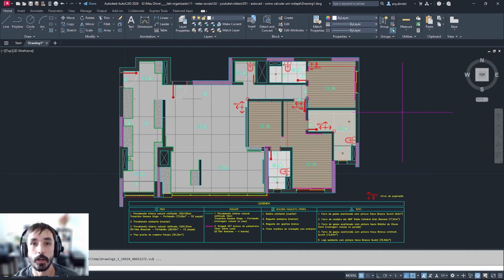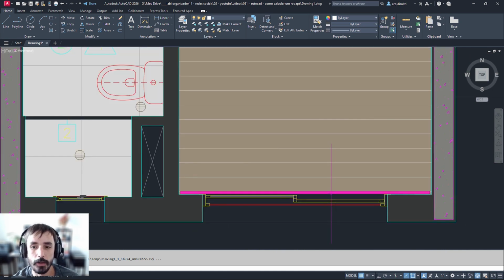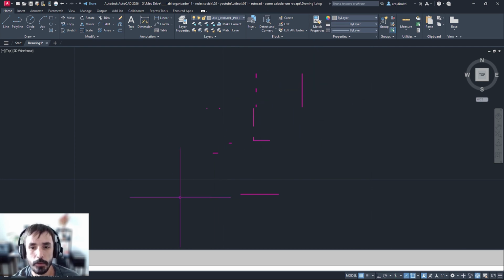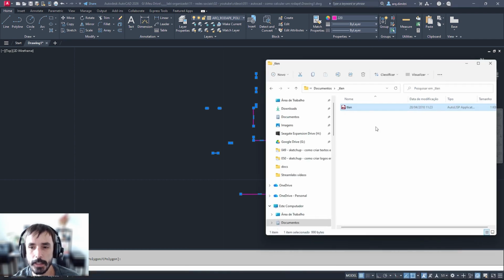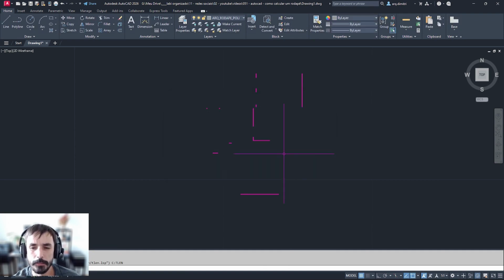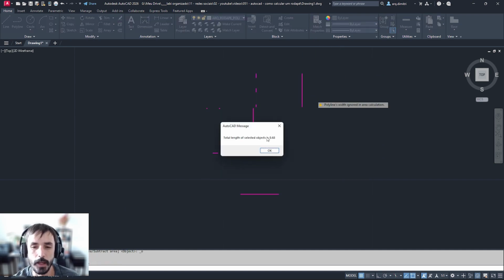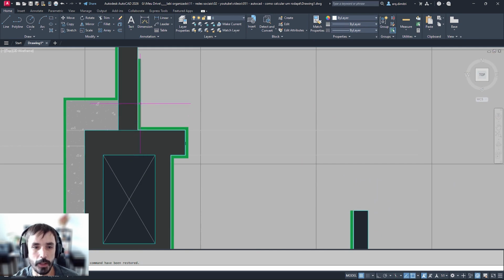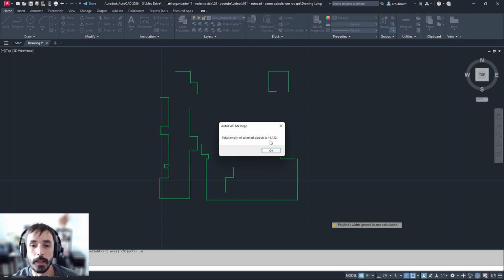autocad | how to calculate baseboards in seconds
Learn how to calculate baseboards in seconds in AutoCAD using a LISP file!
In this tutorial, you’ll discover how to quickly sum the lengths of multiple lines and polylines, making it much easier to generate accurate quantities and estimates for your projects.

• How to calculate baseboards in seconds using a LISP in AutoCAD
• How to sum the lengths of multiple lines and polylines automatically
• How to speed up quantity takeoffs and budgeting
• How to select and measure multiple lines efficiently
• Tips to improve accuracy and avoid manual calculation errors